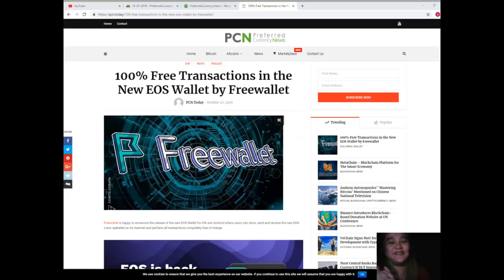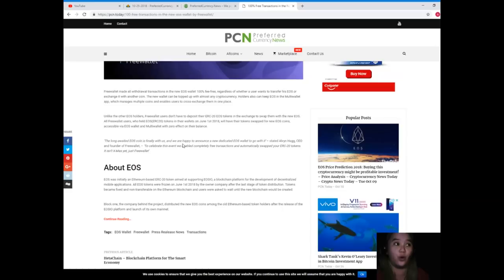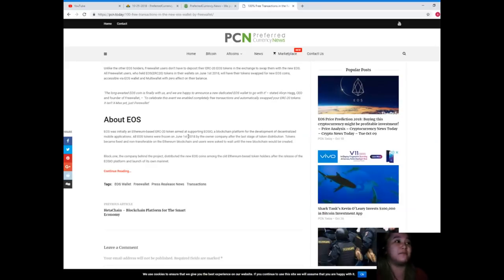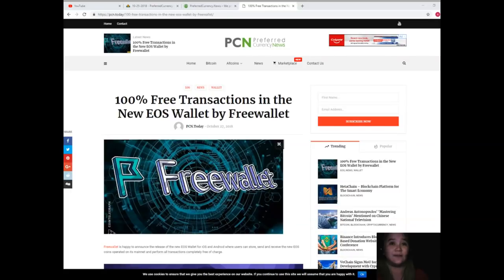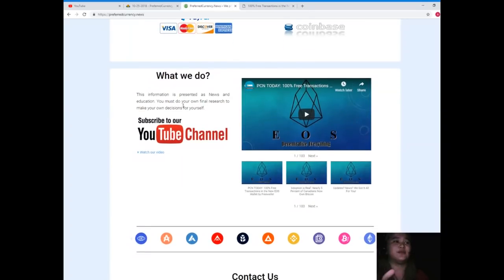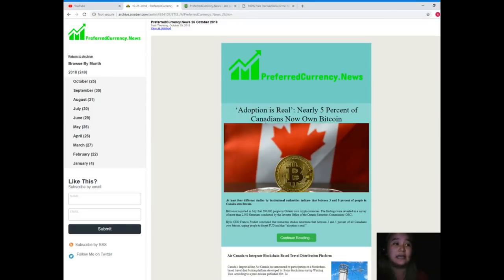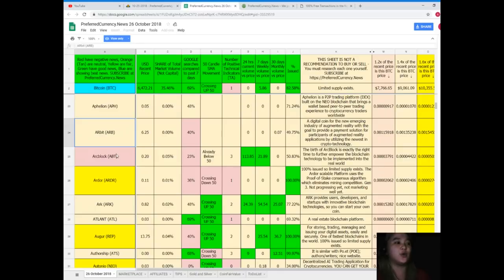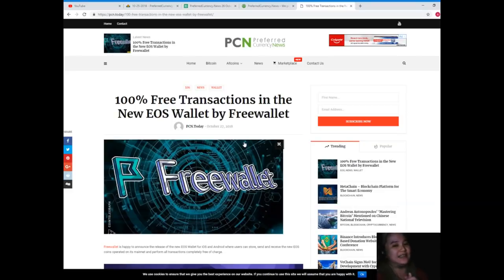100% Free Transactions in the New EOS Wallet by Freewallet